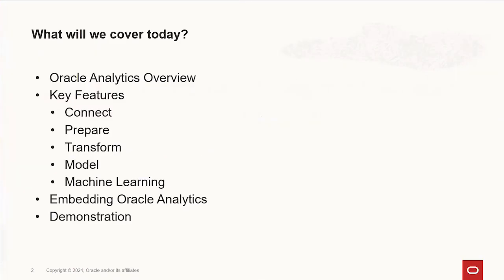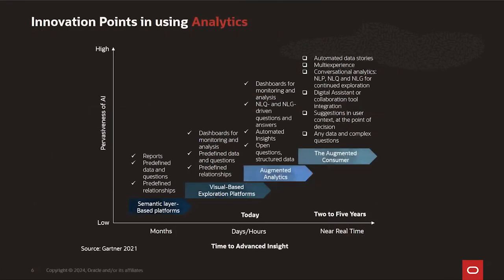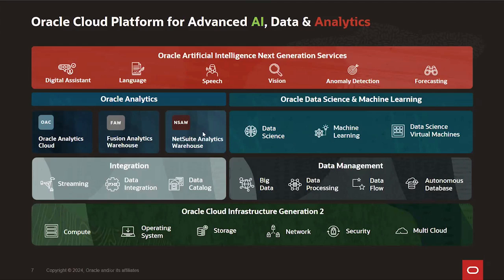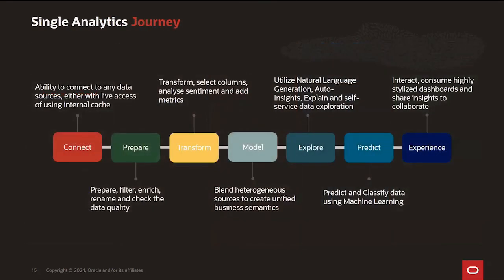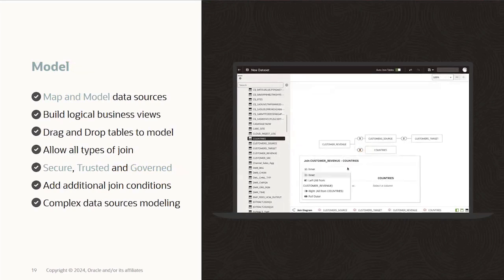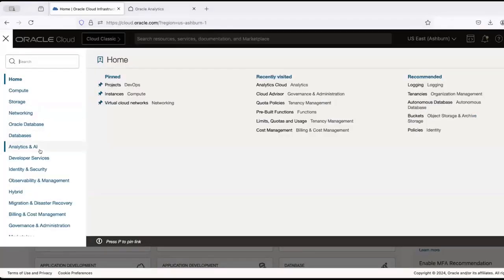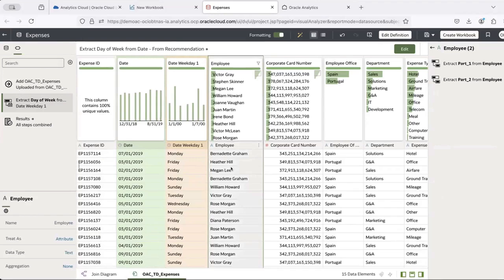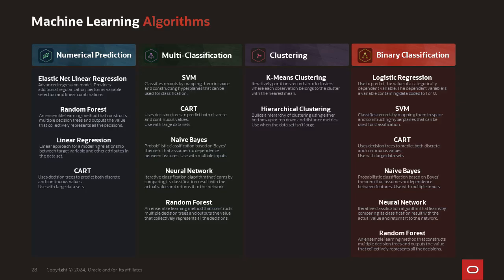Day One and Beyond - Navigating Business Success with Predictive Analytics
In this session, you will learn about the Analytics services and tools available for you to use in Oracle Cloud.  We will explore the key capabilities to address the entire analytics process including data ingestion and modeling, data preparation and enrichment, visualization, and collaboration. We will also walkthrough some of the provisioning process in the console and talk about the security and migration tools available to use with your databases as well.
• Activity: Analyze Moviestream data in Oracle ADW using Oracle Analytics Desktop